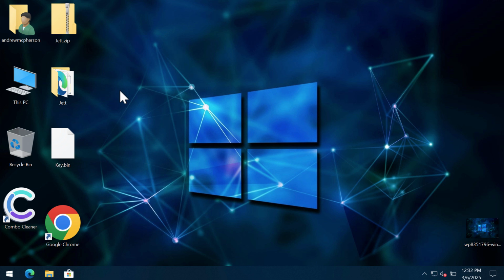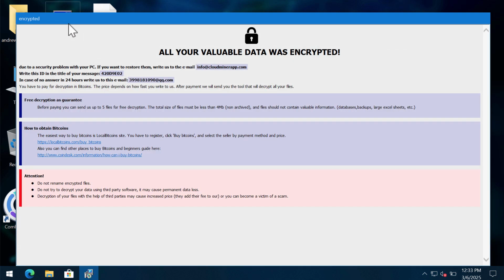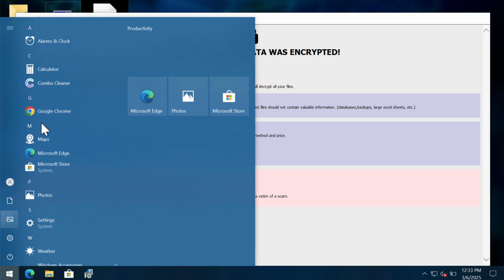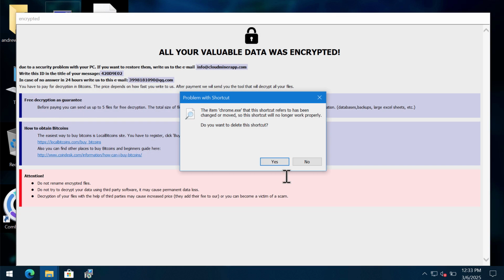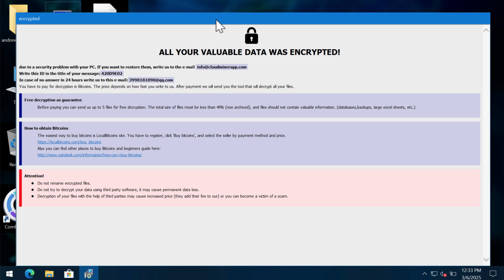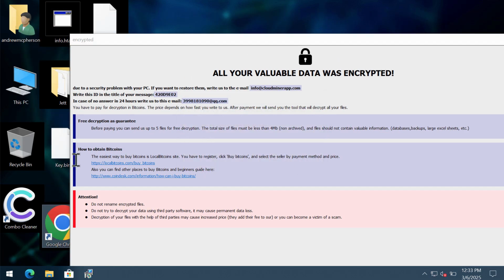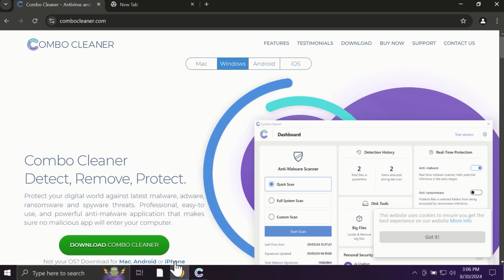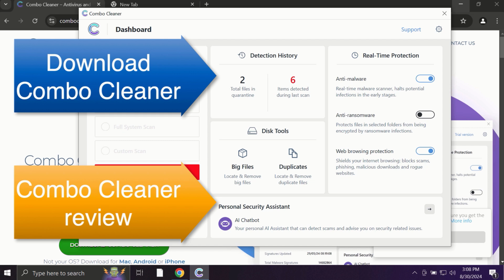Jett ransomware removal [.Jett file virus].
Jett is a new ransomware. It is also known as the .Jett file virus. It encrypts files and appends the .Jett extension to the filenames. Hence, it's not possible to use the files. Then the ransomware tells the victims to pay a special ransom for file restoration. Yet, paying the ransom is not a good idea. Don't pay it! Don't waste the funds. Remove it with Combo Cleaner Antivirus via the official and thus get your data always protected with its help.

More information about this threat can be found in this detailed guide

And below please find the quotation from the ransom note:
QUOTE
ALL YOUR VALUABLE DATA WAS ENCRYPTED!
Attention!
UNQUOTE